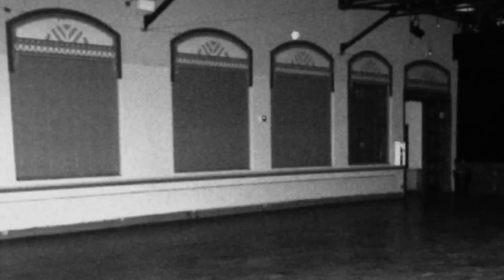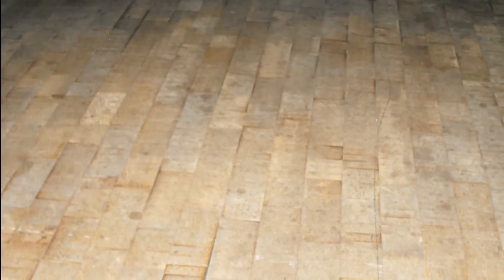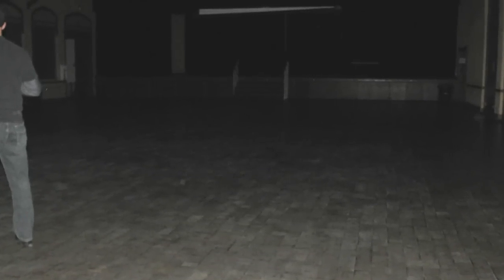union station history and walk through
demo1   to be continued